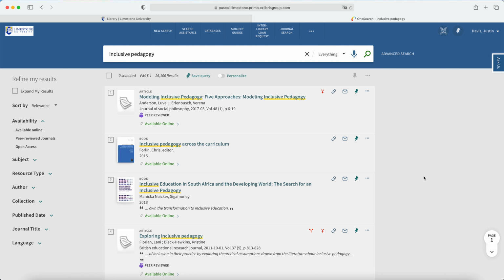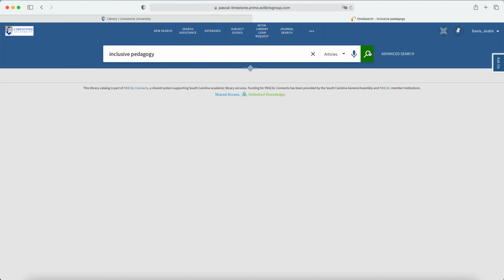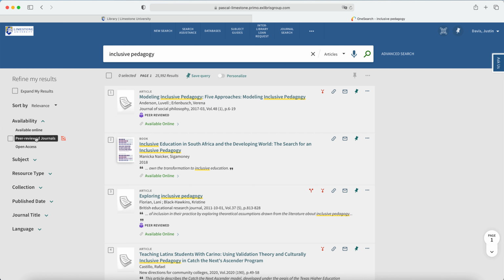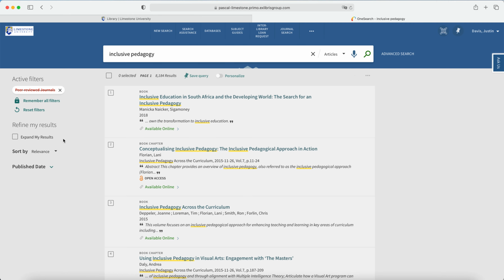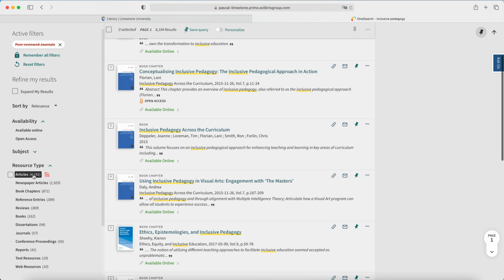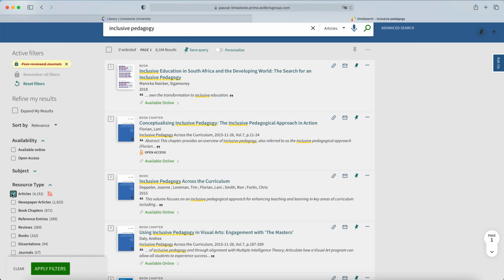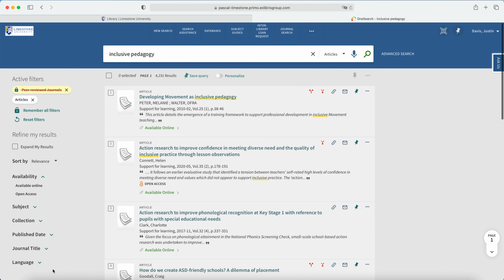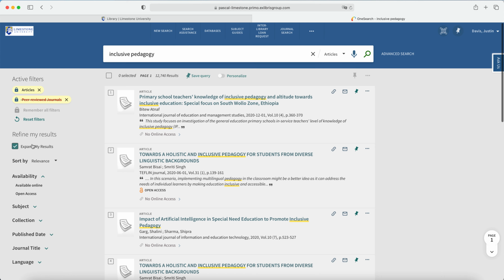Library Tutorial Periodicals Limiter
Non-Peer Reviewed Sources like magazines and newspapers.